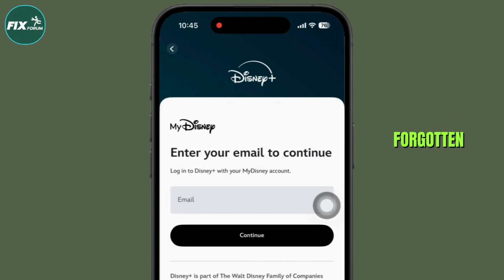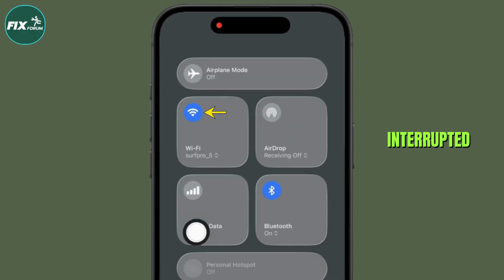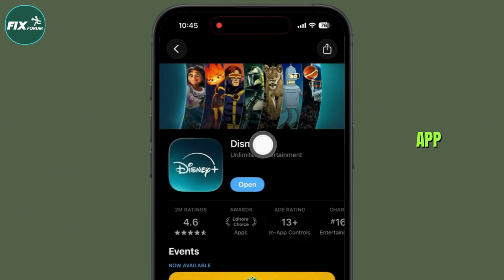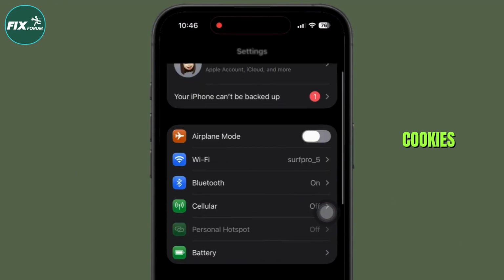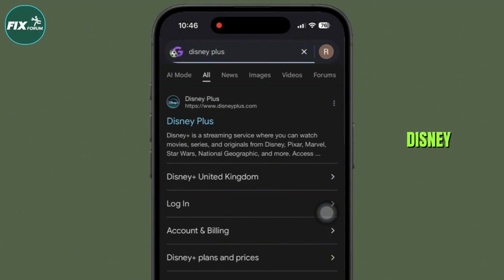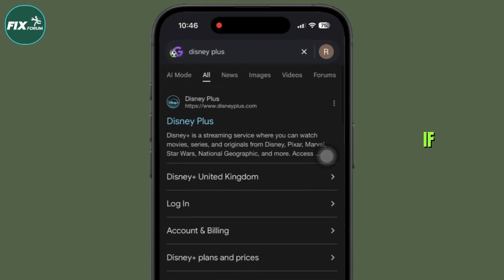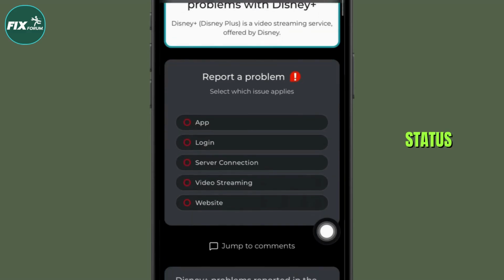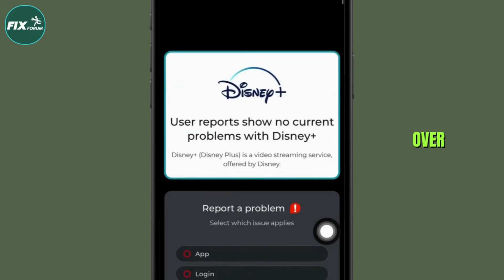How To Fix Disney Plus Login Problems | Disney+ Login Not Working (2026)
In this video, you'll learn how to fix Disney Plus login problems. If you can't sign in to Disney+, your password isn't working, or you're getting login errors, this step-by-step guide will help you restore access to your account.

First, we'll show you how to verify your email and password. Then, you'll learn how to reset your Disney+ password, check your internet connection, and update the Disney+ app. After that, we'll explain how to clear the app cache and what to do if you're still unable to sign in.

This method works on Android, iPhone, Smart TVs, Windows, Mac, Fire TV, Roku, gaming consoles, and web browsers in 2026.

Timestamps

0:00 – Introduction
0:10 – Verify Your Login Details
0:28 – Reset Your Password
0:48 – Check Internet Connection
1:02 – Clear Cache & Update Disney+
1:18 – Final Fixes
1:23 – Ending

Quick Tip: Most Disney+ login problems are caused by incorrect credentials, outdated app versions, temporary server issues, or cached login data.